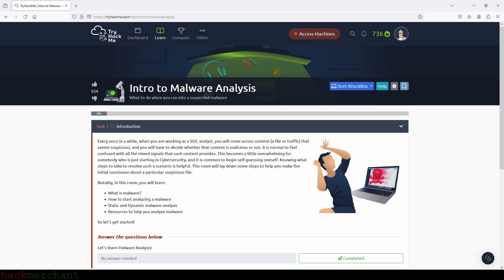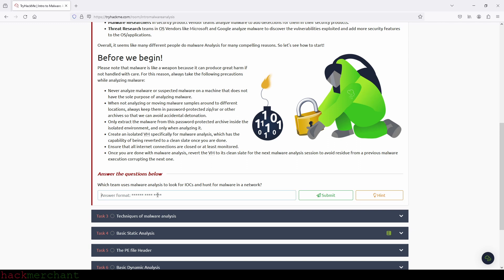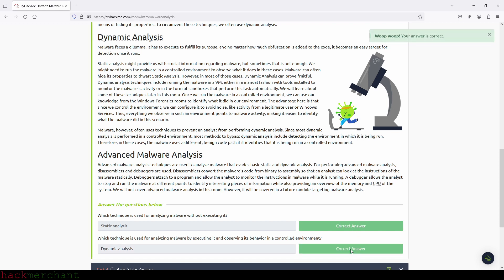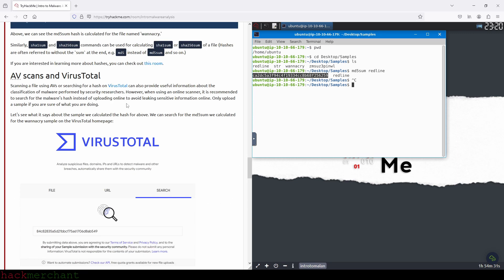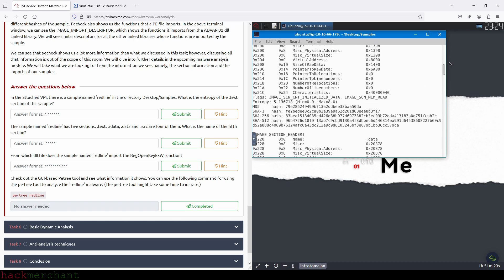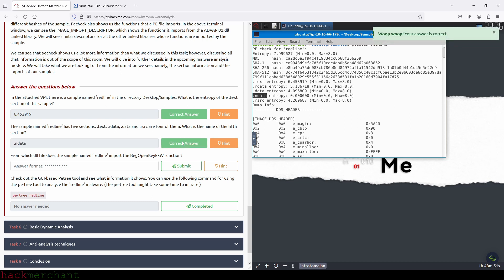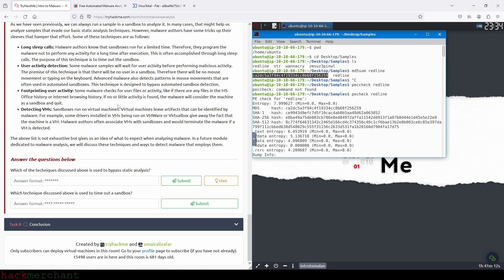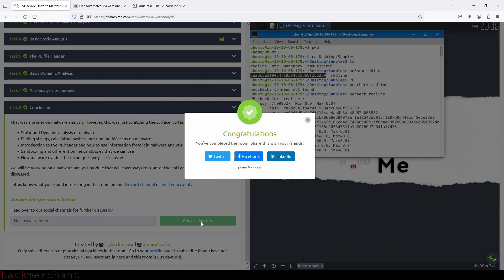Intro to Malware Analysis | TryHackMe Walkthrough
This is a walkthrough of the room called Intro to Malware Analysis, on TryHackMe.

Intro to Malware Analysis tasks:
0:00 – Room Summary
0:52 Task 1 – Introduction
1:00 Task 2 – Malware Analysis
1:30 Task 3 – Techniques of malware analysis
2:27 Task 4 – Basic Static Analysis
5:26 Task 5 – The PE file Header
10:17 Task 6 – Basic Dynamic Analysis
13:39 Task 7 – Anti-analysis techniques
14:47 Task 8 – Conclusion